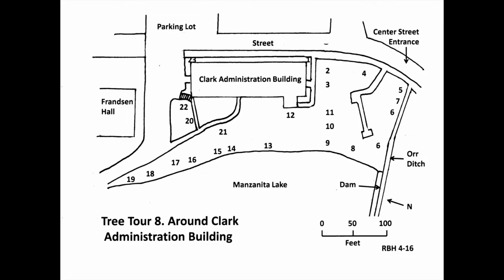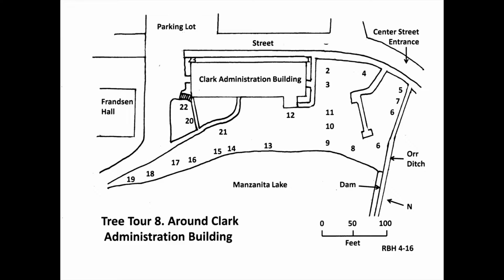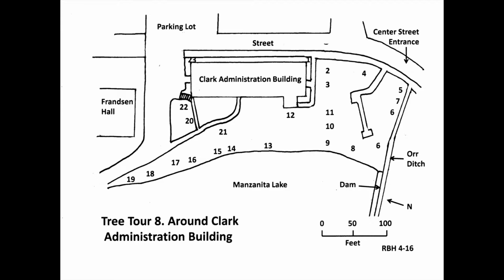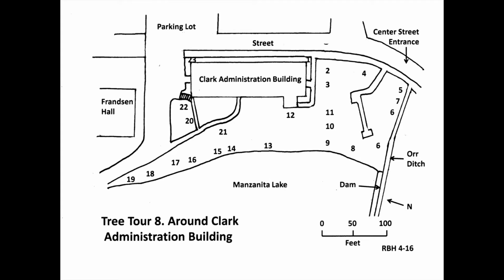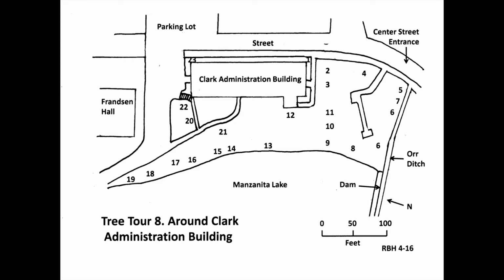Tree Tour 8- Around Clark Administration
This is the UNR Arboretum Tree Tour of Around Clark Administration.

1- Pagoda Dogwood
2- Autumn Purple Ash
3- Common Hackberry
4- Star Magnolia
5- Littleleaf Linden
6- Norway Spruces
7- Weeping Norway Spruce
8- Weeping Pussy Willow
9- Elm
10- Canada Red Chokecherry
11- Weeping Mulberry
12- Japanese Flowering Cherry
13- Eastern Cottonwood
14- Candicans White Fir
15- White Spruce
16- Weeping Higan Cherry
17- Colorado Blue Spruce
18- Giant Sequoia
19- Green Ash
20- Crabapple
21- Jeffrey Pine
22- Northern Red Oak
23- Tuliptree